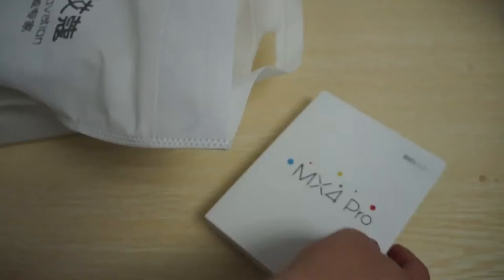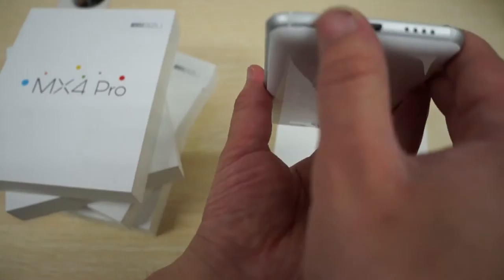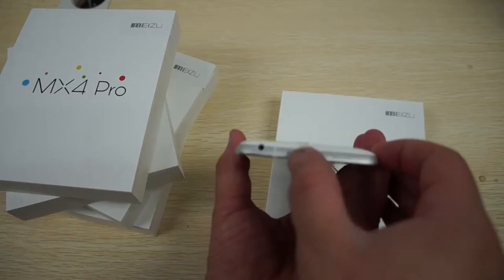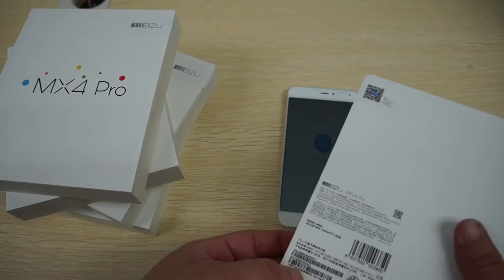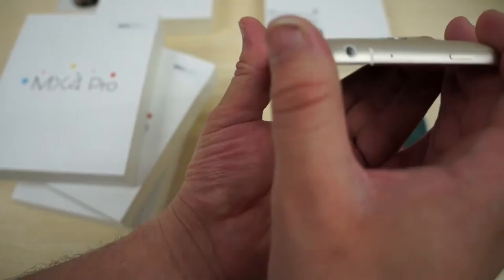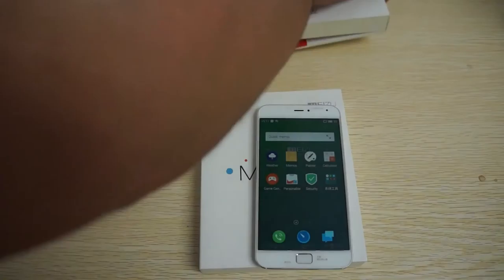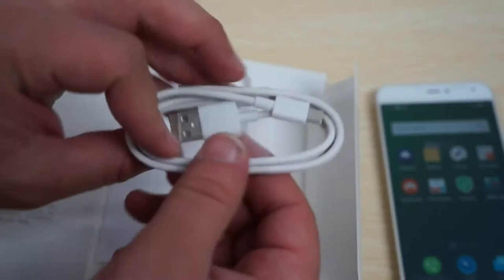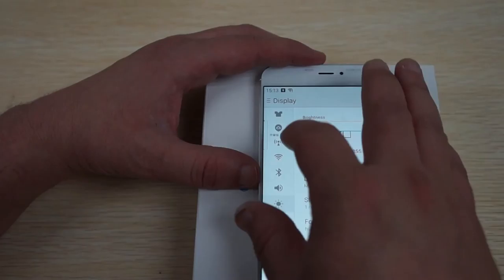Meizu Mx4 Pro 4G FDD LTE 3gb RAM 32gb ROM First Look and In depth Review Deals Prime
banggood ($1.99 ) - Protective Bright Soft

Aliexpress ($42.75 ) - White with frame

Ebay ($175.74) - Meizu MX4 Pro RAM

Amazon US  -Meizu Mx4 Pro 4G

Amazon DE (EUR 2,39 ) - OTG Adapter Kabel

Amazon UK (GBP 190.00) - Meizu MX4 Pro

Amazon CA  - Meizu Mx4 Pro 4G

Amazon FR  - Meizu Mx4 Pro 4G

Amazon IT (EUR 567,49 ) - Meizu Mx4 Pro